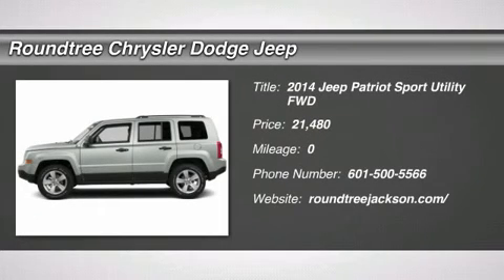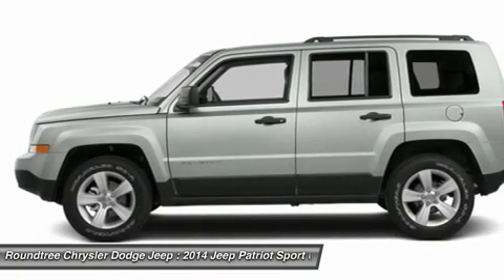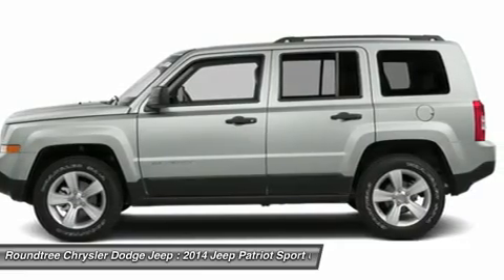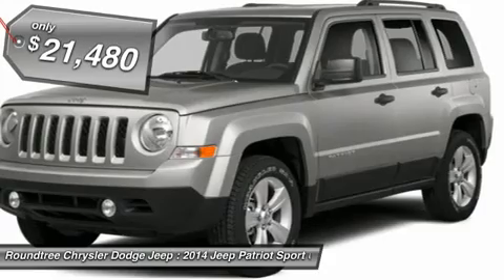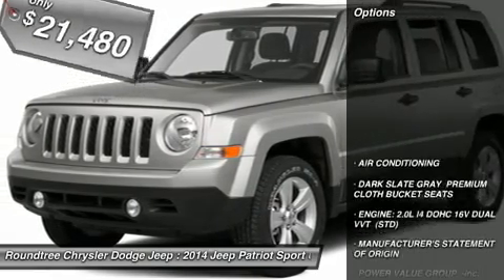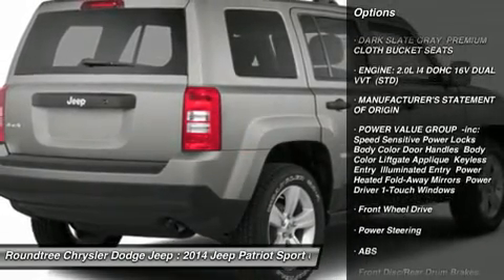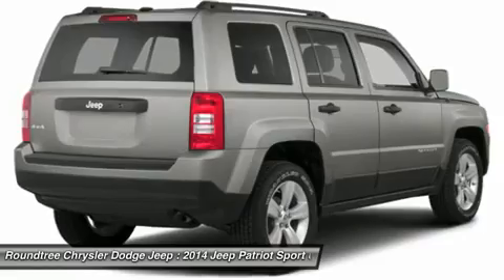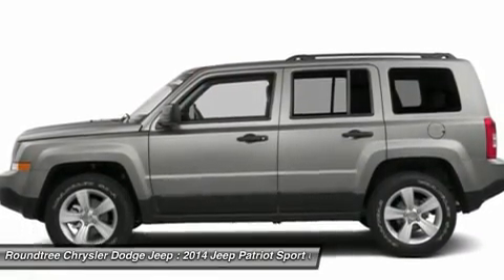2014 JEEP PATRIOT Jackson, MS ED870587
2014 JEEP PATRIOT Jackson, MS
Stock# ED870587

5395 I 55 N.